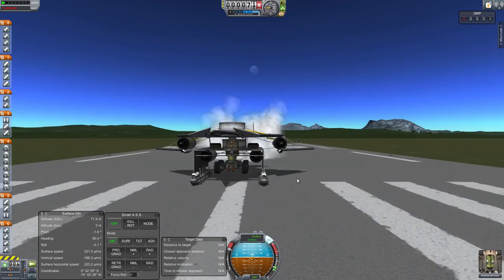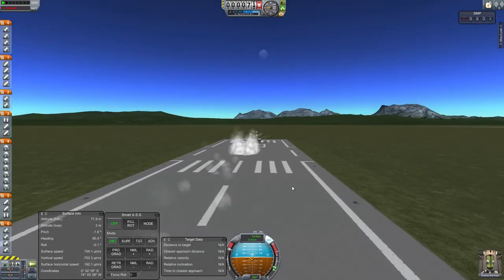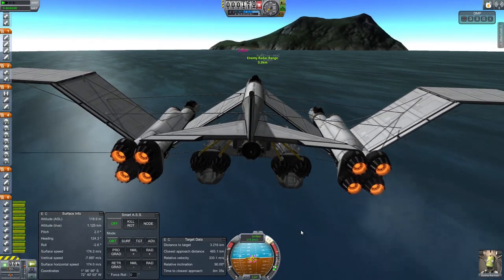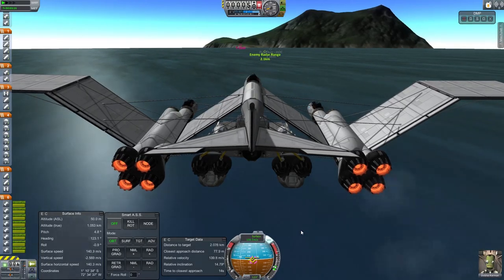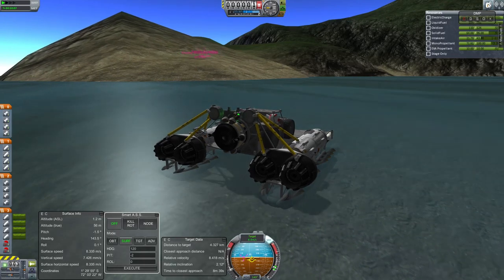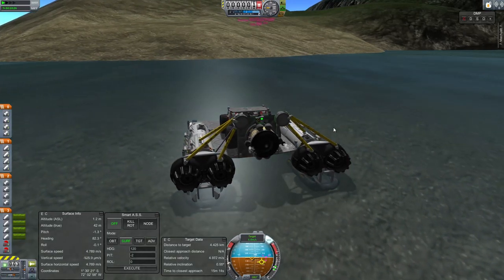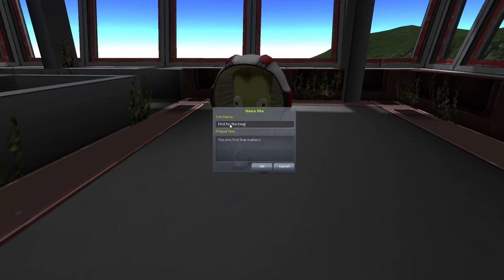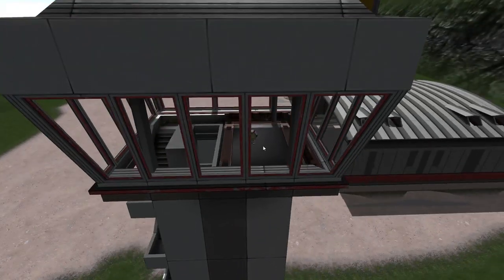Multiplayer KSP #07 - Special Forces part 1: Assault